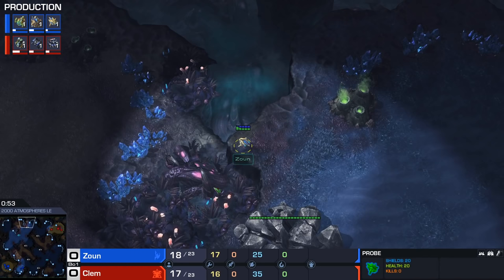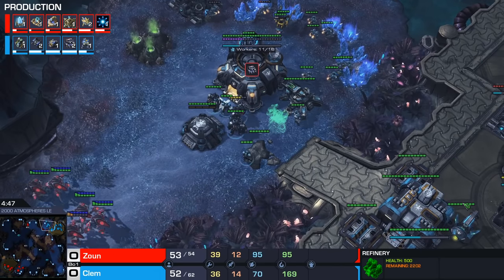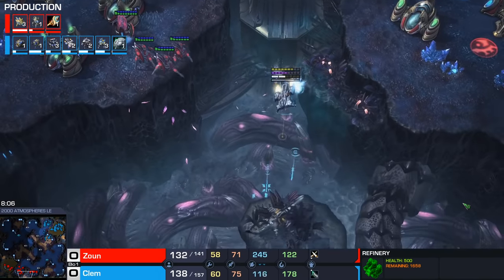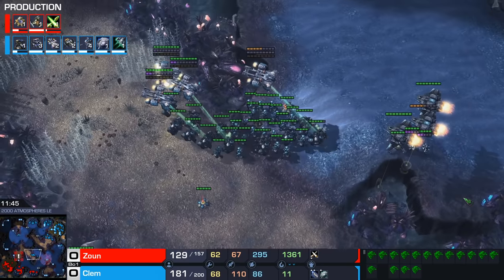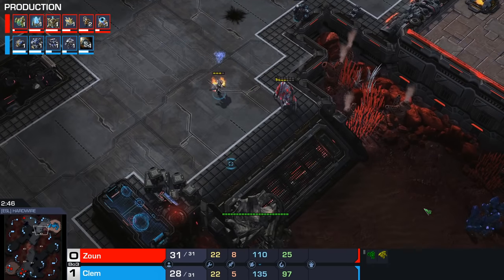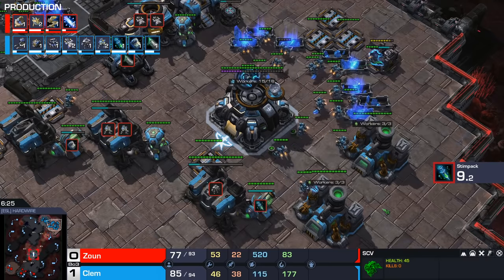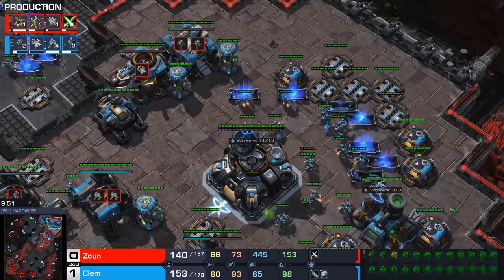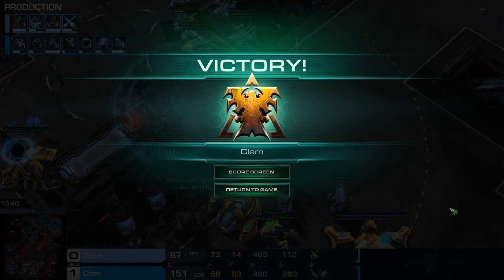How To Defend Protoss Proxy Gate - Clem's Terran School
These builds are frequently so hard to deal with, but Clem absolutely dunked on them in the Global Finals, enjoy :)